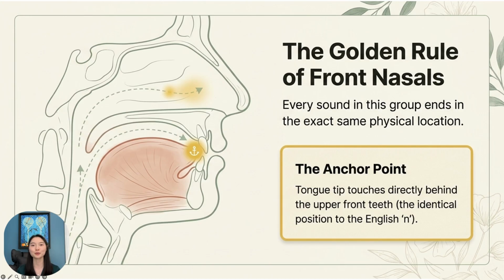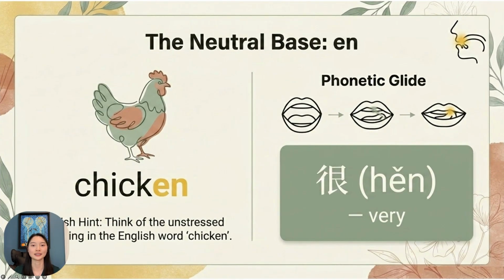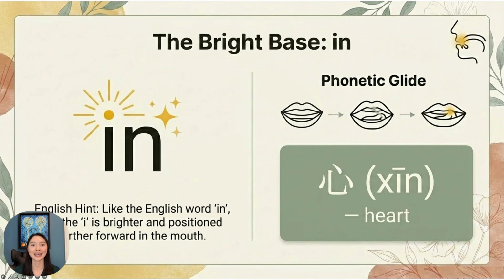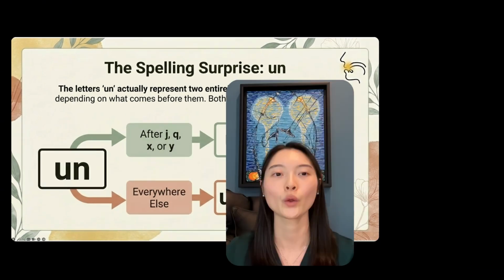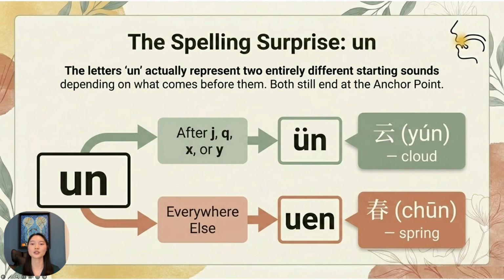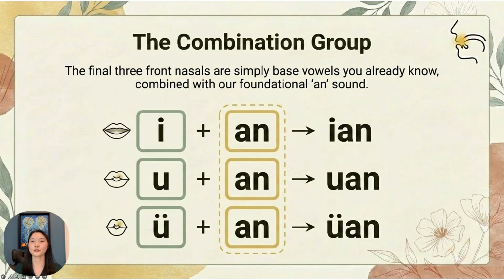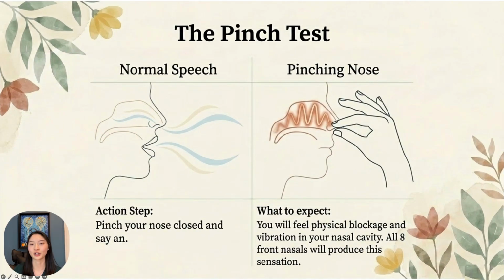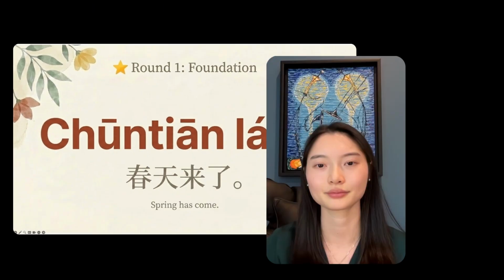前鼻音 Front Nasal Finals an en in un ün | Mandarin for Beginners | Learn Chinese Pinyin Ep.11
Learn Mandarin pronunciation the right way — from a native speaker & certified Chinese teacher. In this episode: front nasal finals an, en, in, un, ün, ian, uan, üan — and the pinch test that tells you if you're doing it right
📌 Part of the Mandarin Pronunciation Series — a complete guide to Pinyin from scratch.